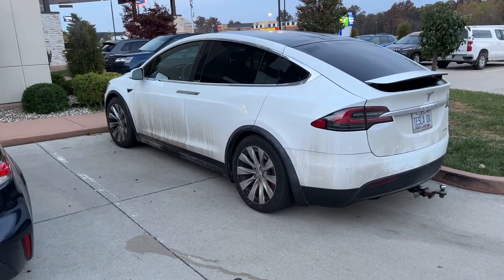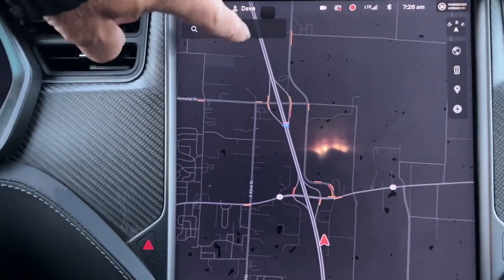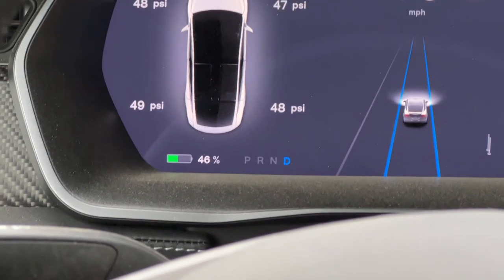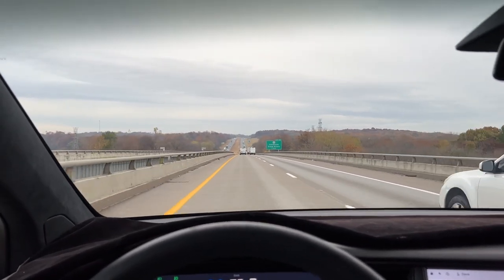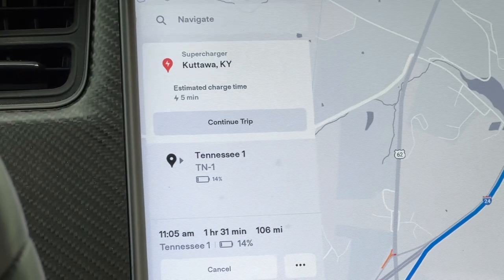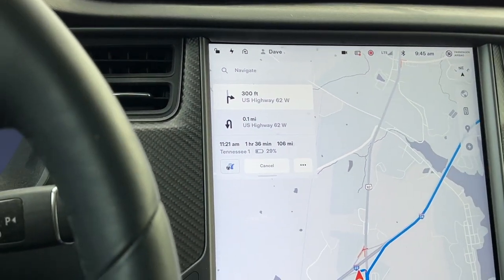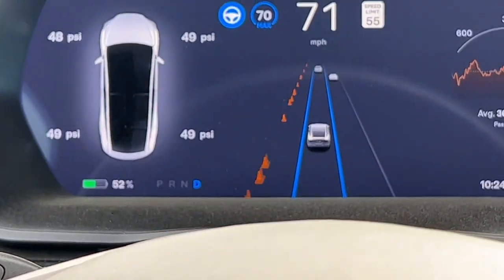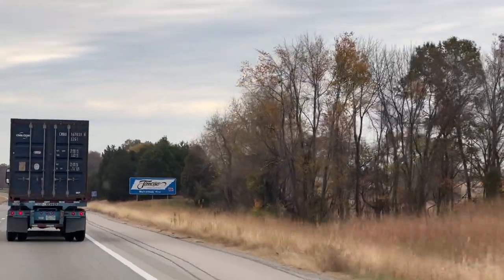Learn to Drive an EV Across Country - Day 3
Learn how to drive an EV across country, Its easy.  Have a Look!